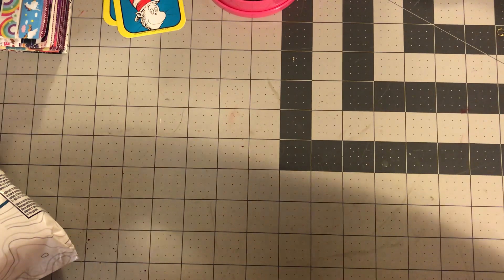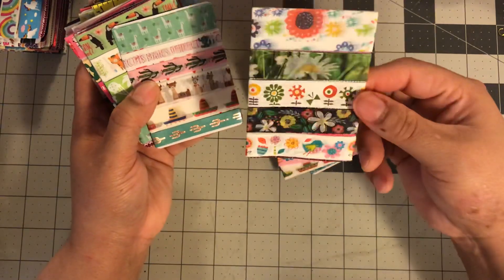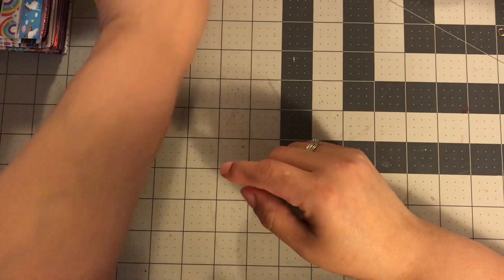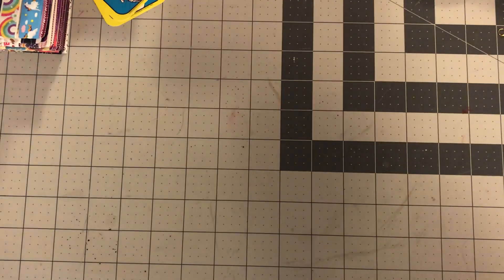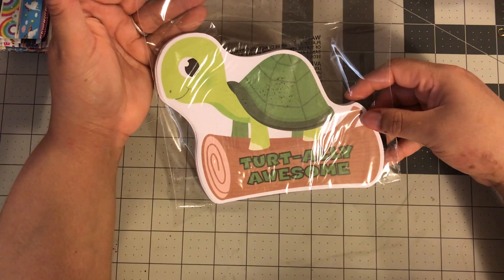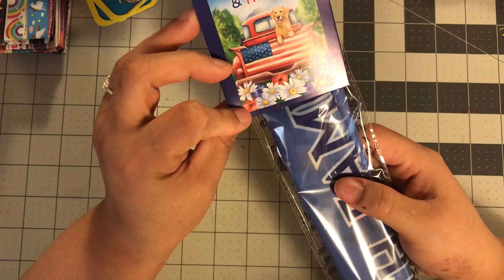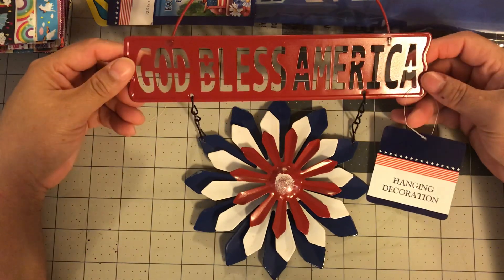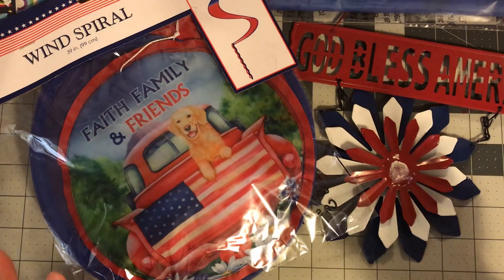Dollar Tree Haul